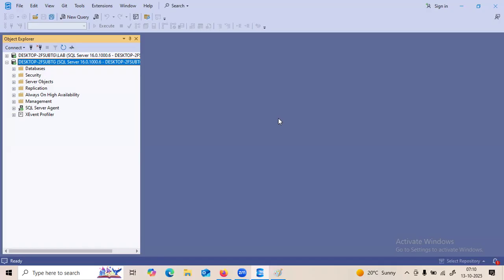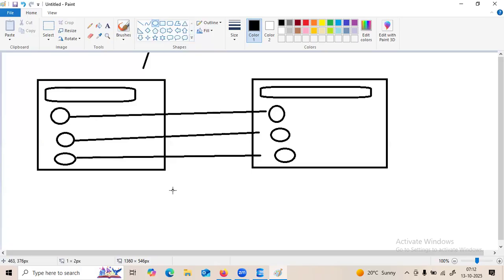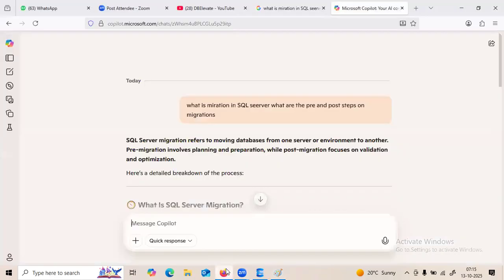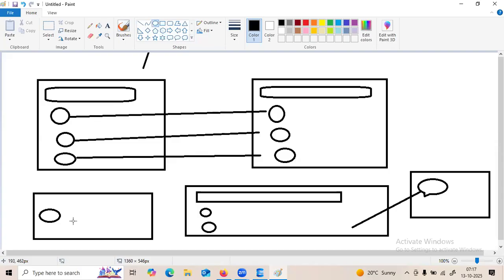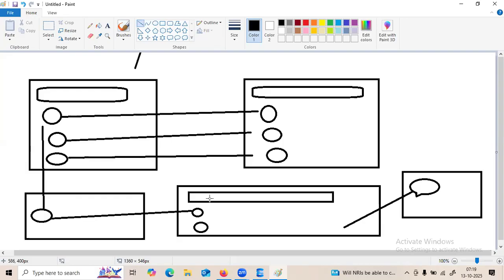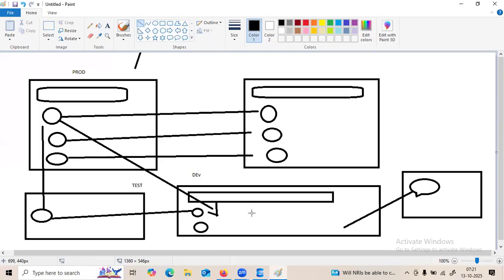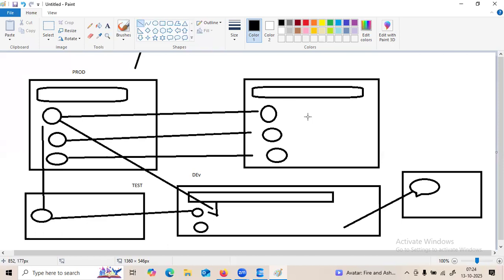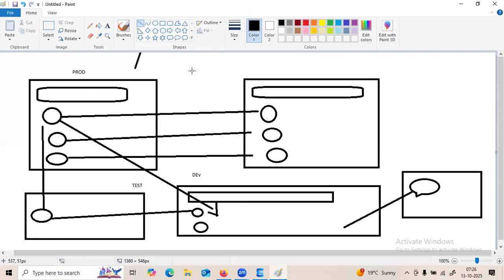SQL Server Database Migration Best Practices and Common Pitfalls 1